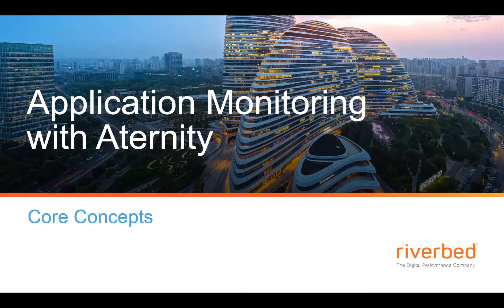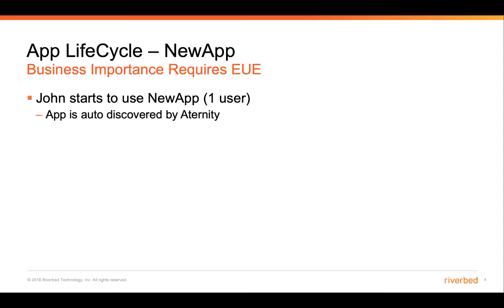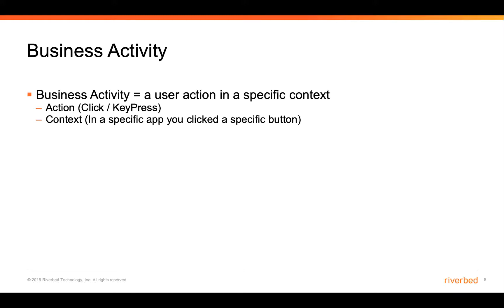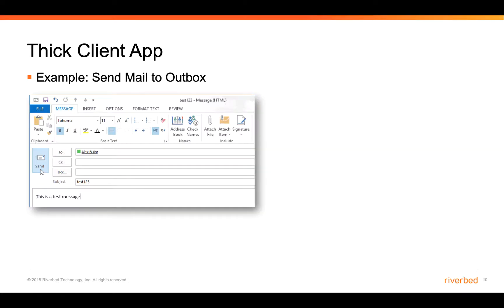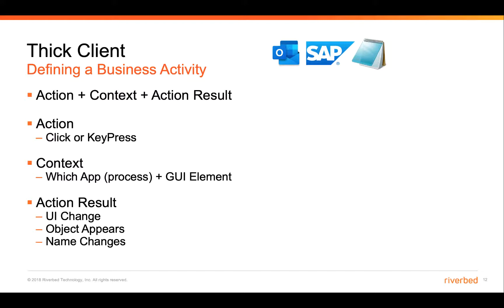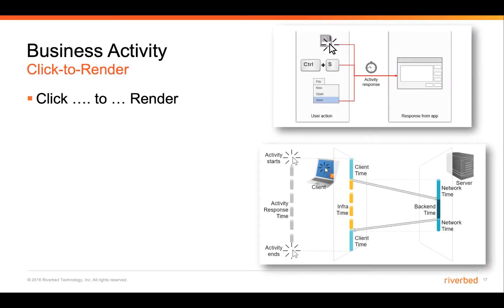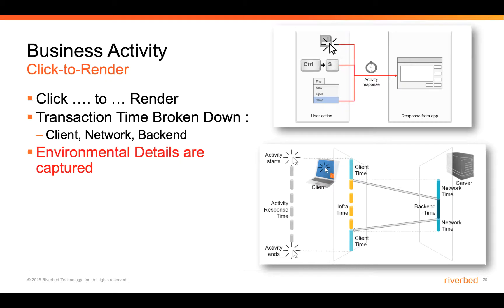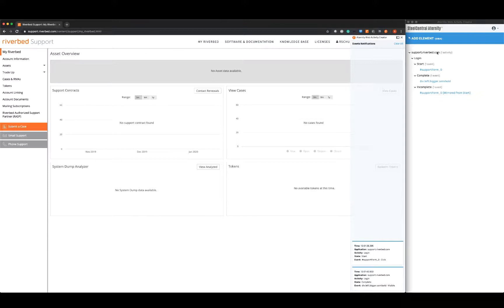Aternity App Monitoring - Core Concepts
15 minute "how to" video covering how Aternity measures end user experience, and explaining our key differentiation capability of measuring "click to render" time - measuring a users interaction with an application in the context of a business workflow.